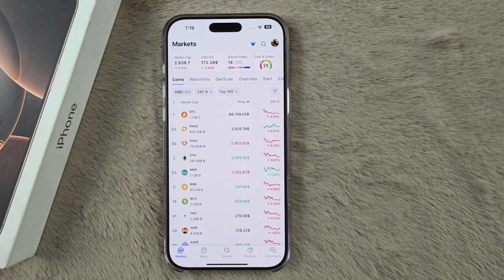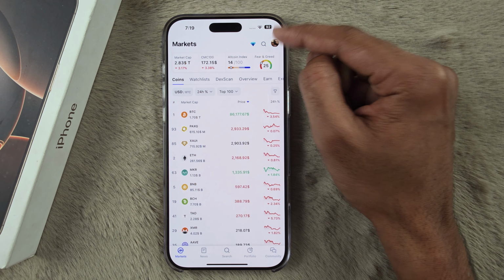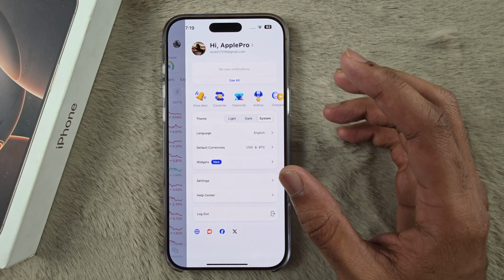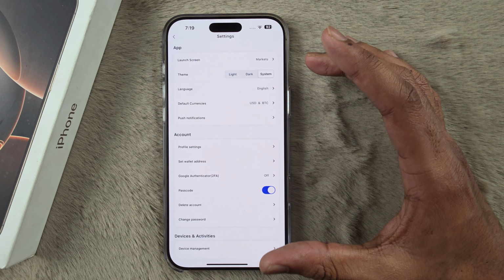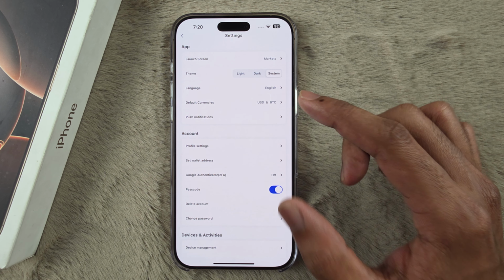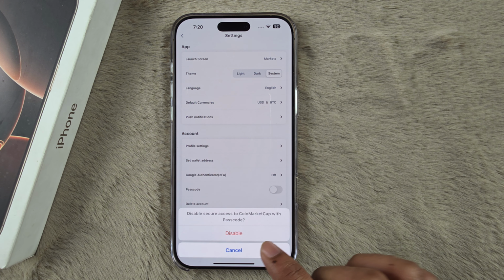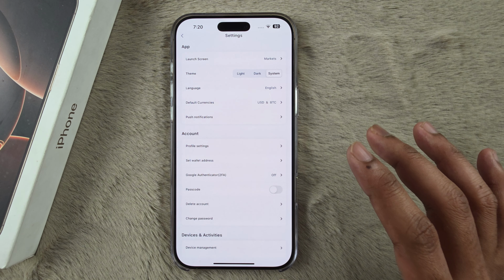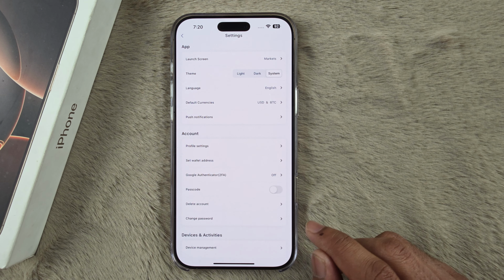How to Remove Lock from CoinMarketCap App (Step by Step)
In this video, I am going to show you how to remove the lock from the CoinMarketCap app. If you have set up a lock for added security and want to disable it, follow these simple steps to unlock your app and regain easy access.